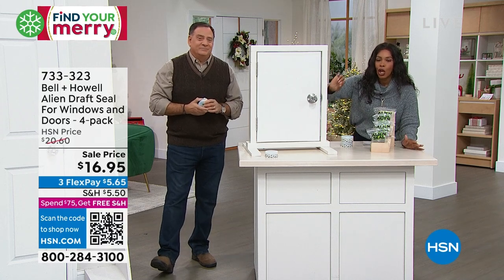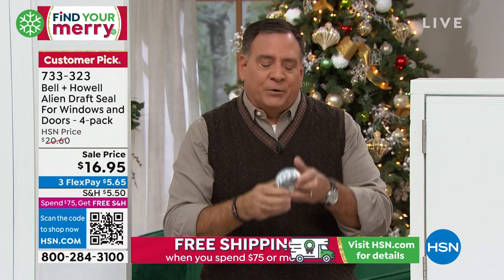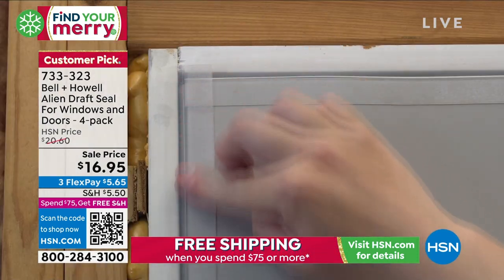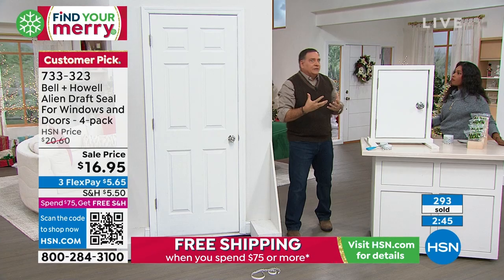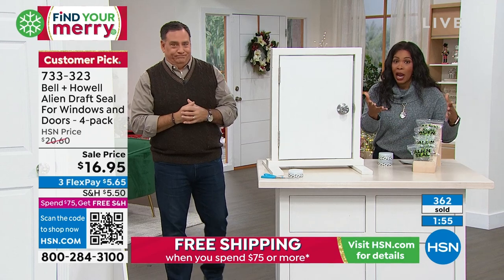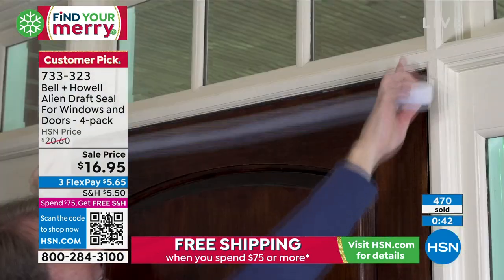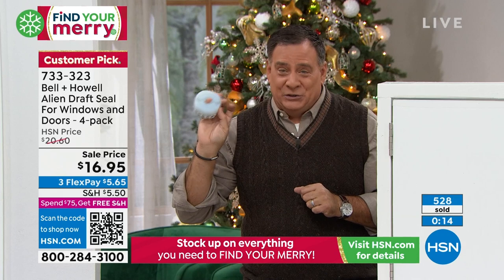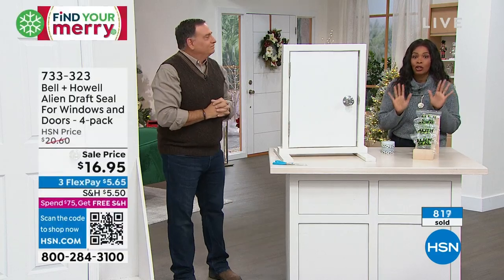Bell + Howell Alien Draft Seal For Windows and Doors 4p...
Bell + Howell Alien Draft Seal For Windows and Doors  4pack
This handy flexible sealer ensures a seal while snapping into place to cover gaps. The transparent design works on most unfinished surfaces such as doors, windows and more. Simply measure, cut, peel and stick.

    4 Rolls of Alien Draft seal
    Instructions

    Each roll is 16', for a total of 64'.